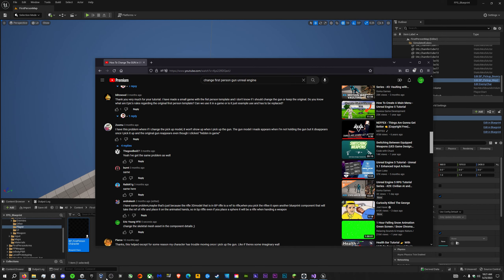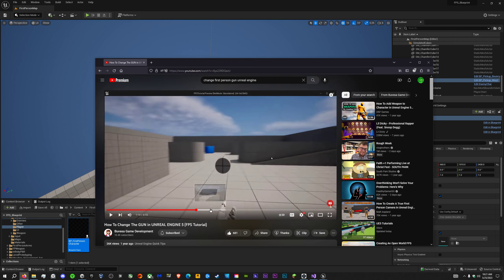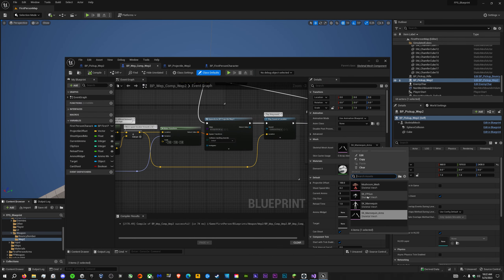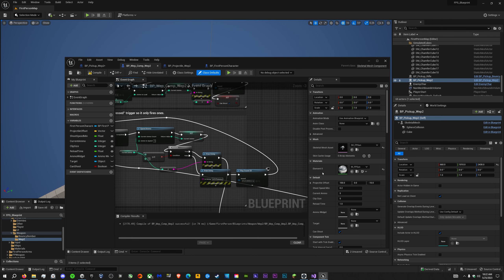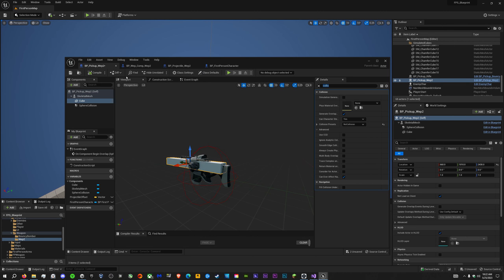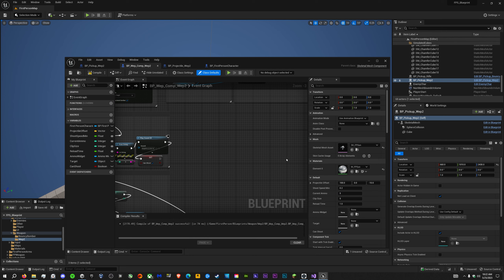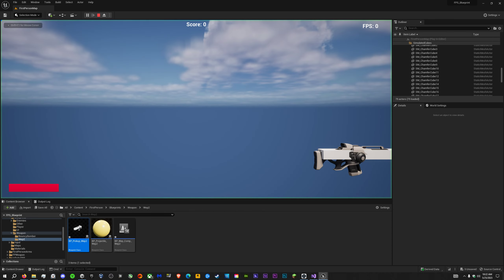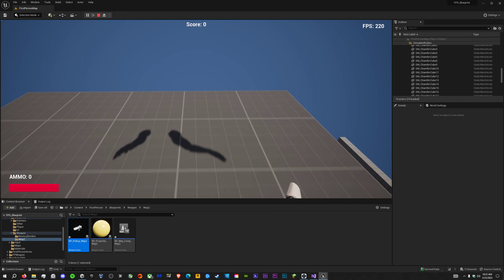CHANGE GUN IN UNREAL ENGINE 5.1.1 (FPS Template)